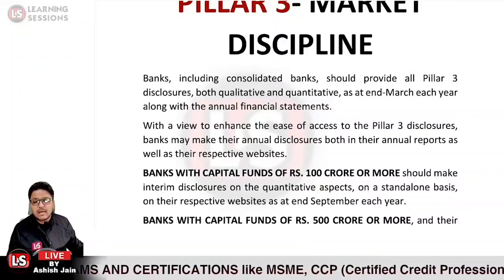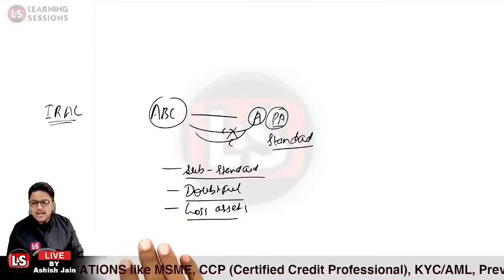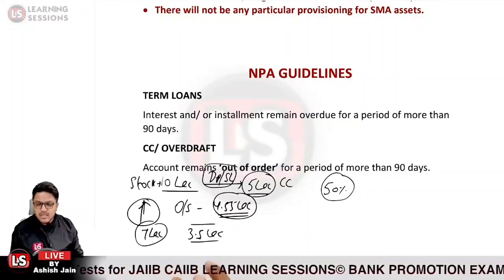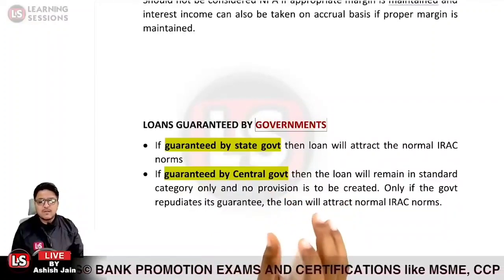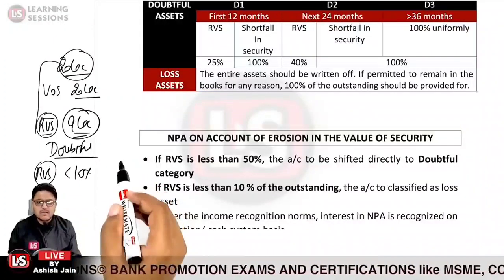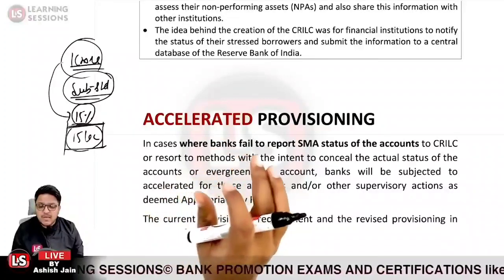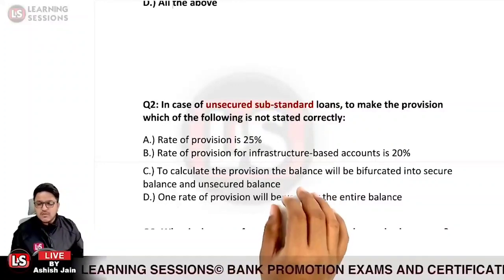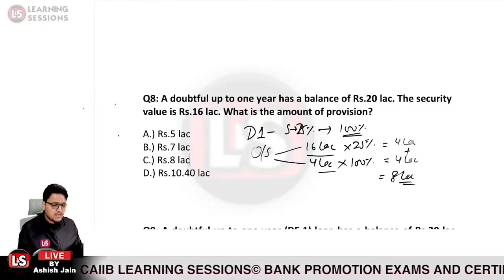Bfm Caiib Live class 32 | Caiib study material for exams 2022 | Bank financial management video ques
BANK FINANCIAL MANAGEMENT IMPORTANT NOTES | BANK FINANCIAL MANAGEMENT | CAIIB EXAM 2022 | BFM LIVE CLASS | BFM LIVE CLASS  | CAIIB BFM MOCK TESTS AND NOTES | BFM CAIIB 2022

In this BFM live class, we will be going through some of the important Case Studies & Concepts from the syllabus of the CAIIB 2022 Exam.

😀JAIIB & CAIIB Full Courses Videos:
👉Full Videos
👉Chapter-wise Previous year Questions
👉Mock Tests
👉ePDF Notes